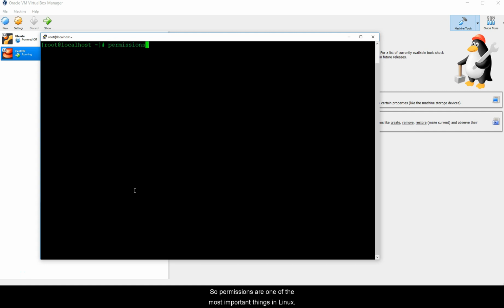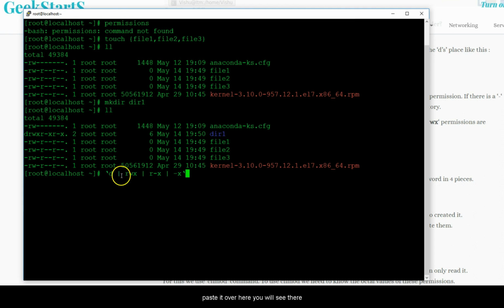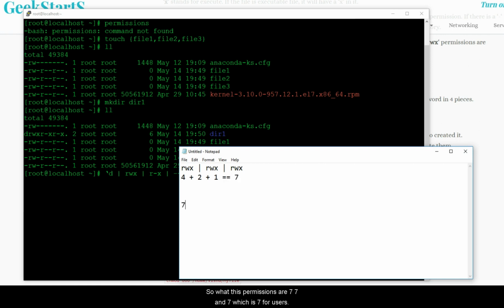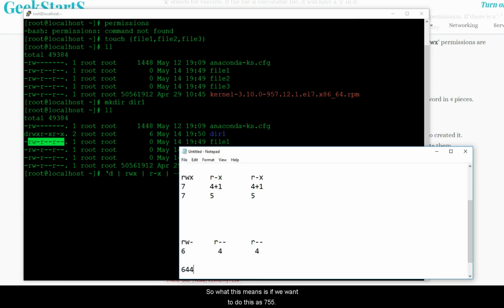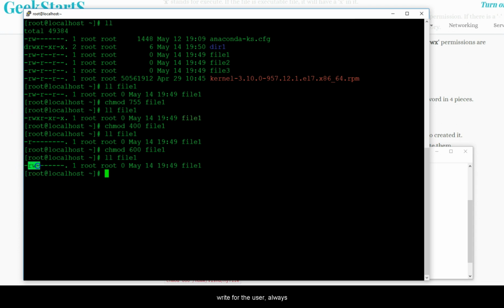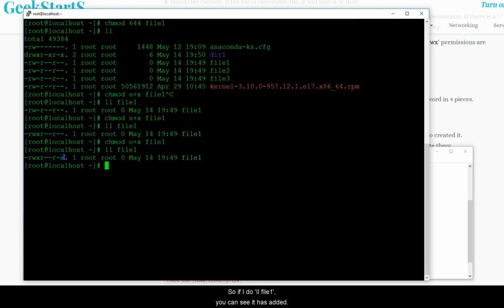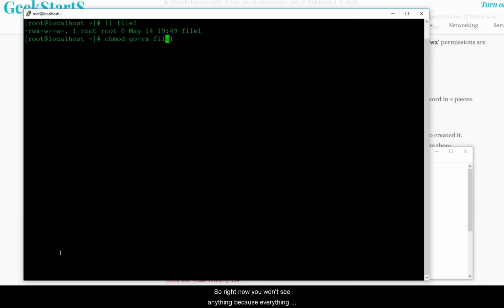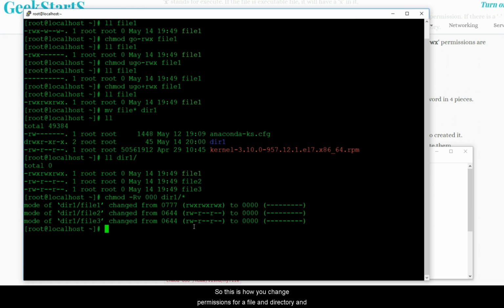How to use chmod in Linux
This video will show you how to use the chmod command in linux. Ever had the need to change permissions but got either lost or confused on how to use which octal value or which character?
This video will walk you through how to use the chmod command to change and manipulate file permissions to either allow or deny access to files.